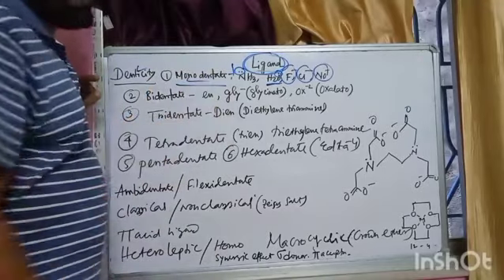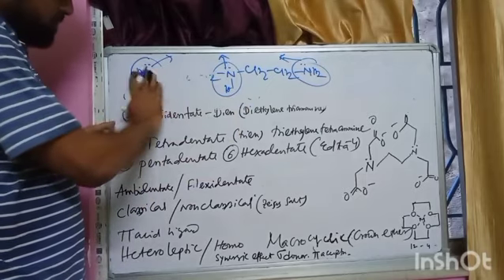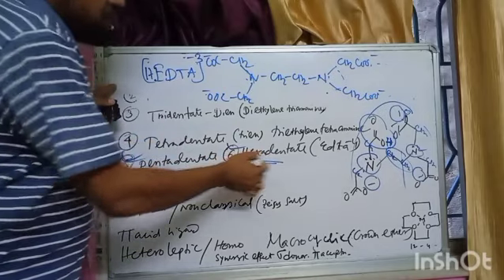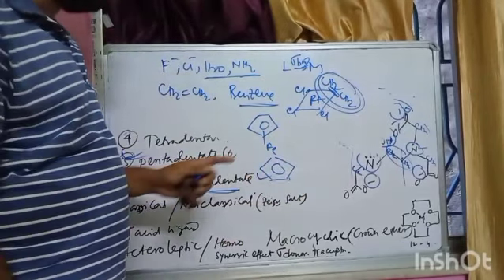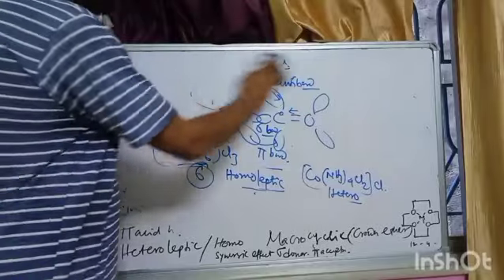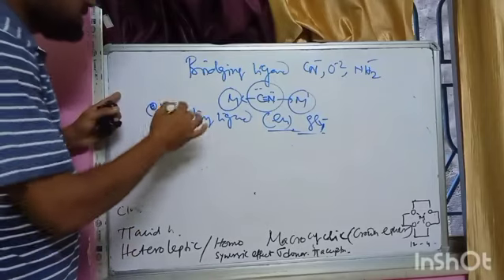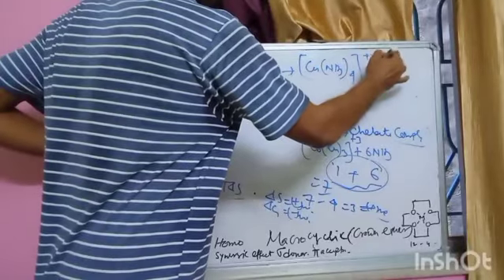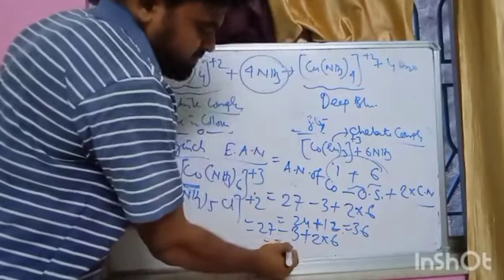Coordination Compound Class 12 LIGAND, EAN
coordination chemistry class xii, cbse, icse, wbchse, neet, jee